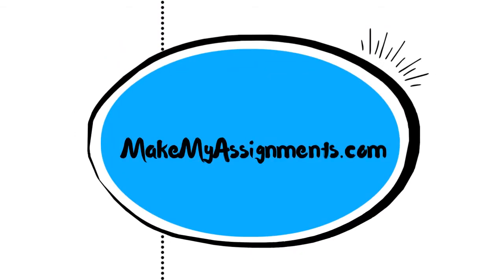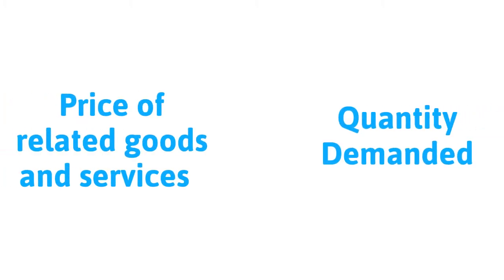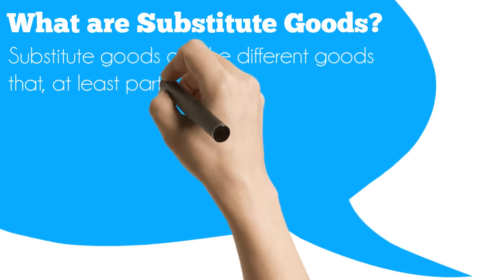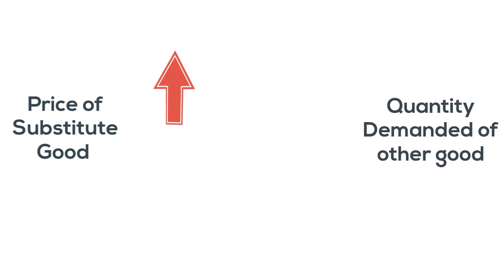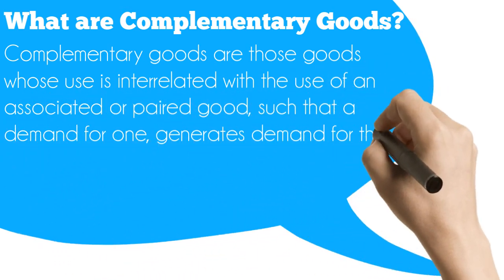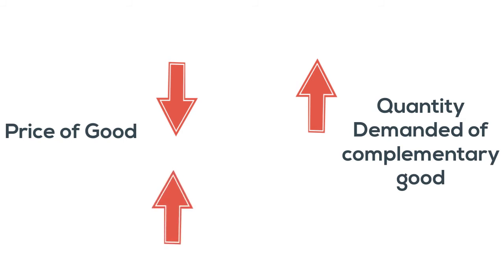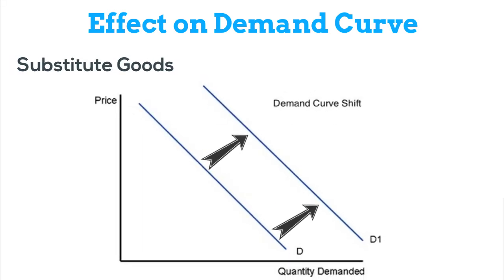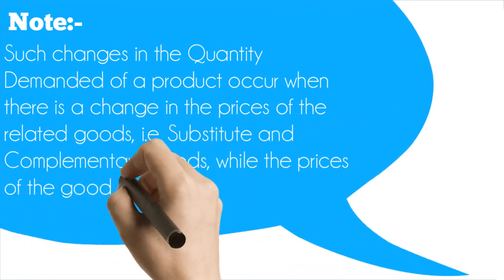Relationship between the Price of Related Goods and Quantity Demanded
This video helps you to understand the law of demand in detail. Here we explain the overall relationship prevailing between the price of related goods and the quantity demanded.